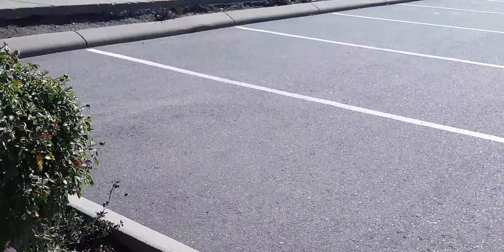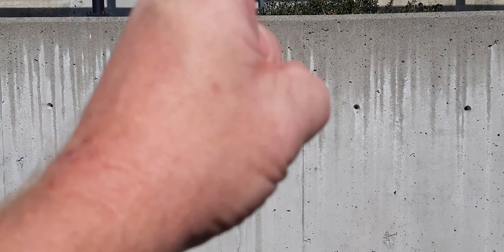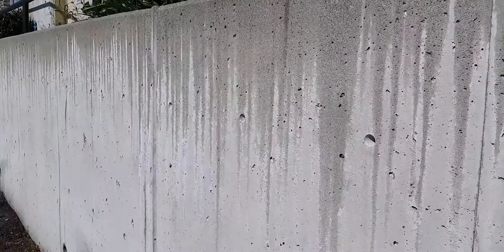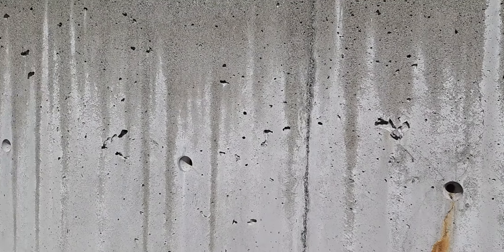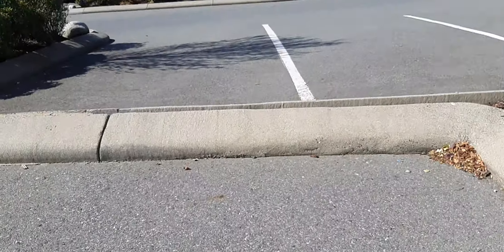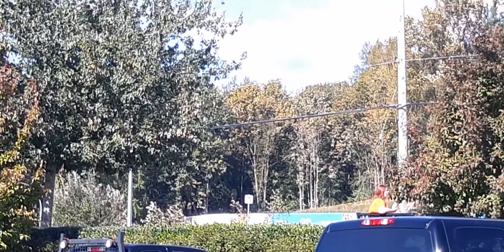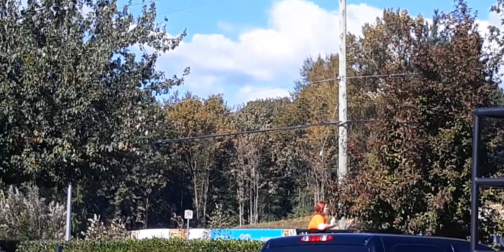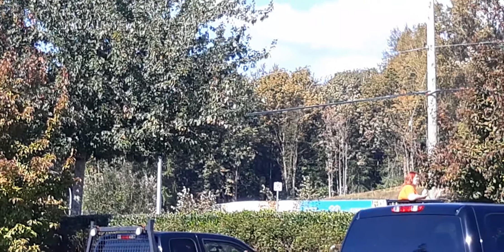It's about a City coming to ruins over time with catastrophic consequences if we miss the mimics.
Sonic boom is your name for it & Being's realize you freak out easy with noises "So" They say lets experiment with all our talents that we carry within our DNA amenities from the creator and that was necessary for our survival in the deep past & now Our kind still carried on till now and maybe forevermore.  Ps: We let you human's be on many level's so will you let us be in your new findings of awareness ?

Ian Armstrong aka Tinman.